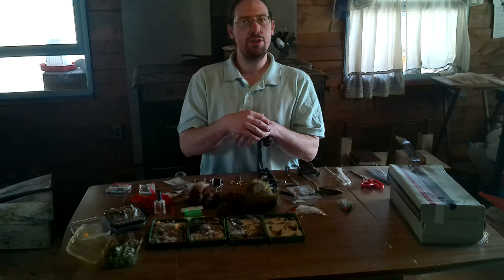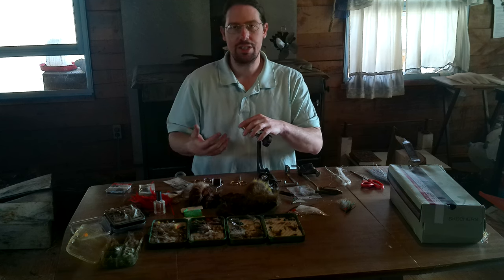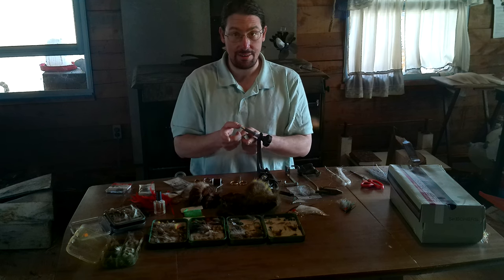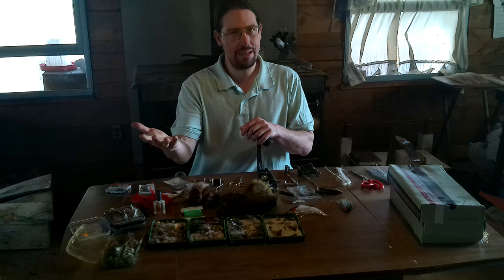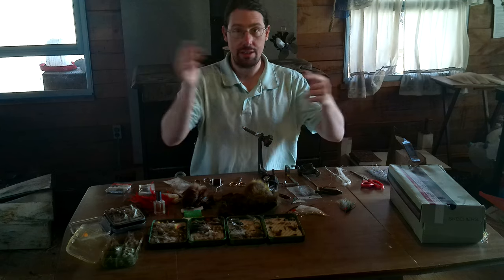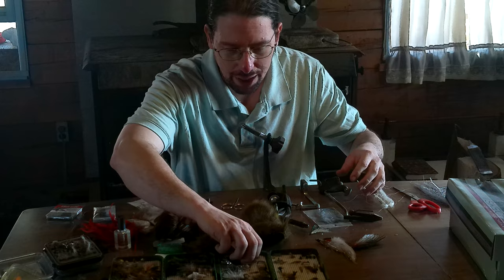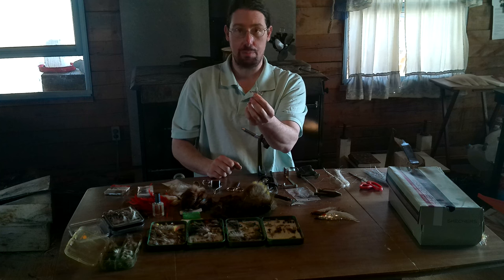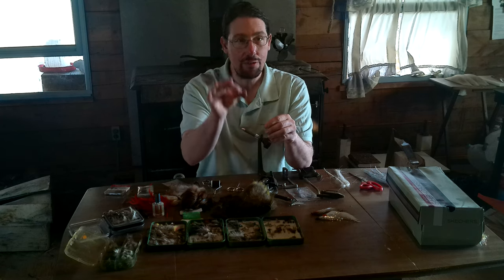Fly Tying and Fishing--A Survival Skill?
Greetings!  Often thought of as an expensive "gentleman's sport," fly fishing's origins lie in the food-provisioning the efforts of rural people.  Lets get back to those roots!  This video introduces the basics of fly tying, presenting simplified patterns and common, readily-available materials that won't break the piggy bank!

0:00 The real history...
2:00 How the sport got needlessly expensive...
4:30 The Japanese people teach us it can be simple!
5:10 My first childhood fly-caught fish
6:30 How to simplify...